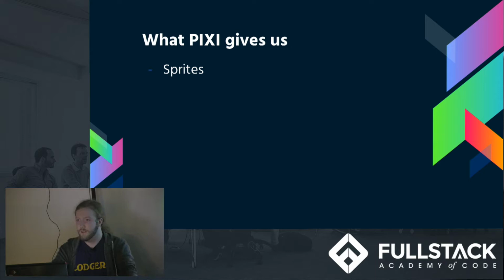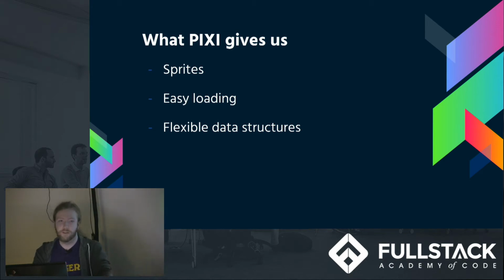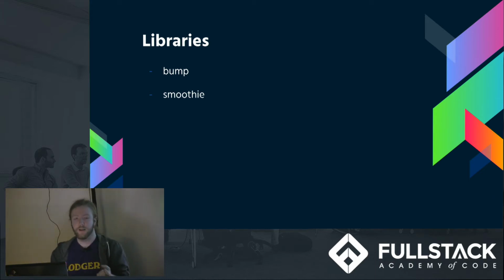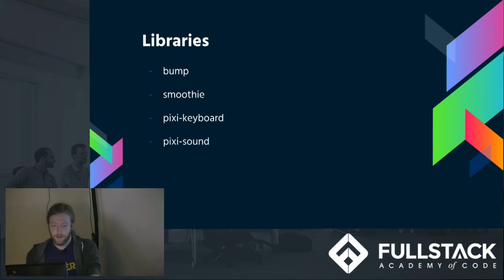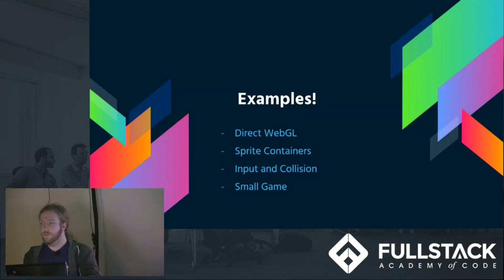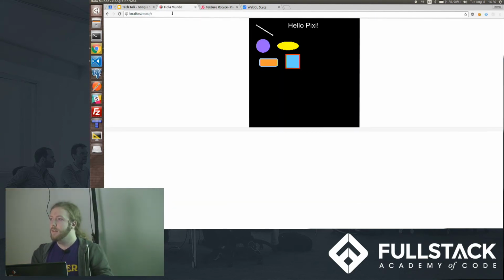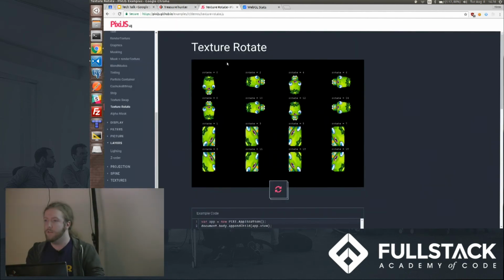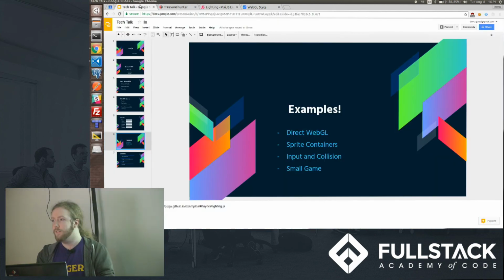PIXI.js Tutorial - An Overview of PIXI.js and its Advantages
Pixi.js is an open source, 2D rendering JavaScript library that allows you to create interactive graphics, cross-platform applications, and games without having to deal with browser and device compatibility, or dive into the WebGL API. In this PIXI.js tutorial, we give an overview of what PIXI.js can do, with a focus on game creation.

Watch this video to learn:

- What PIXI.js is (and what it's not)
- The different libraries you can use to make PIXI.js work and their advantages
- Code examples using PIXI.js